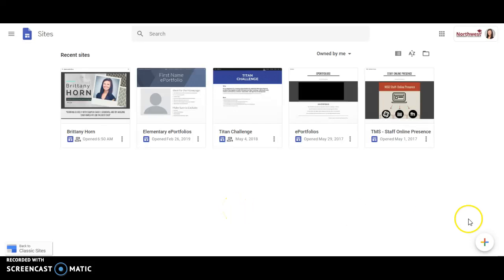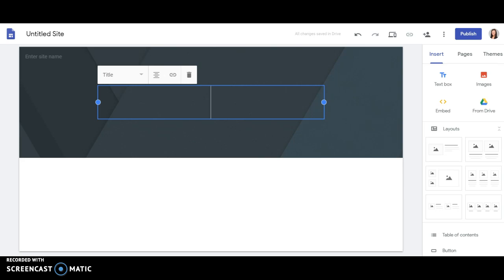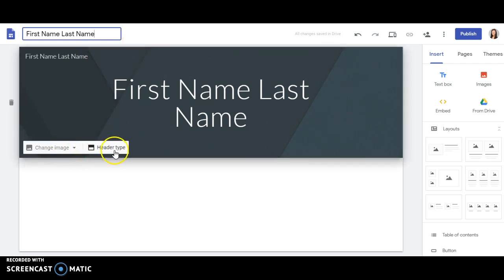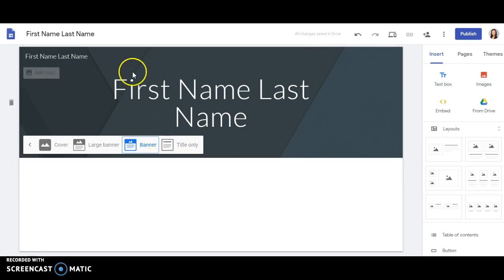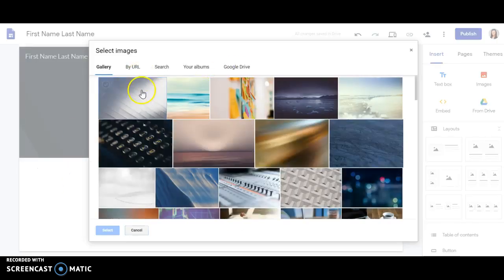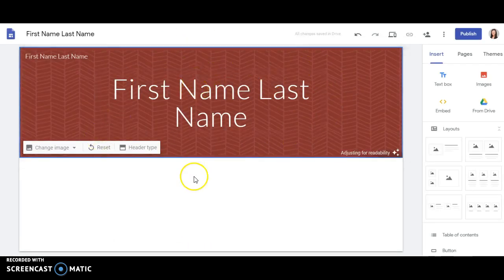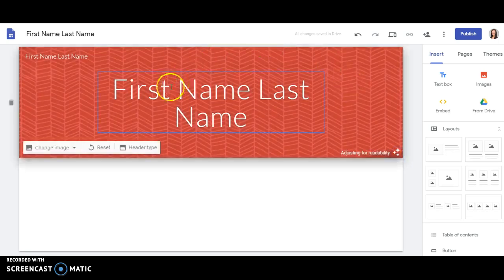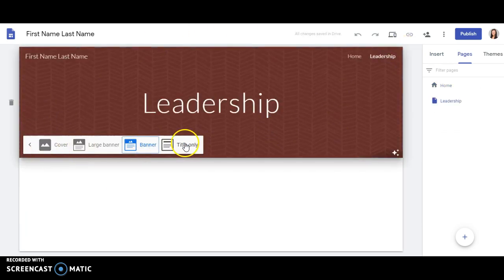Create and Name Your Site